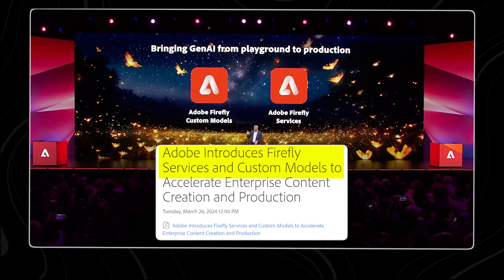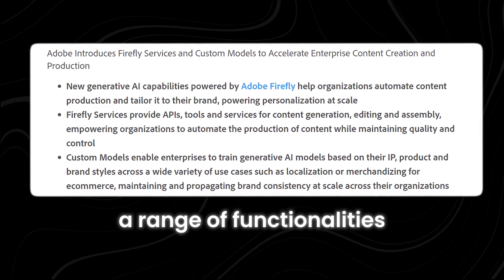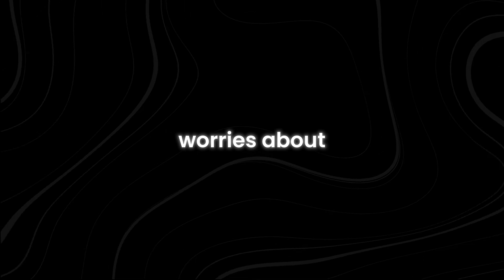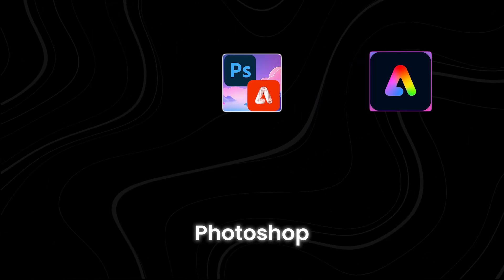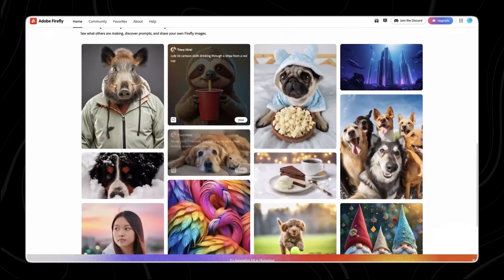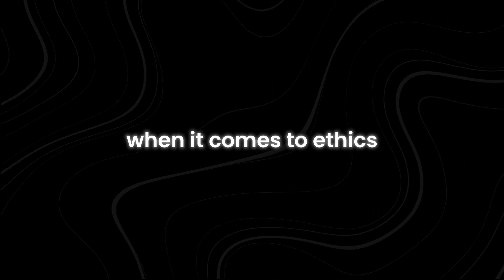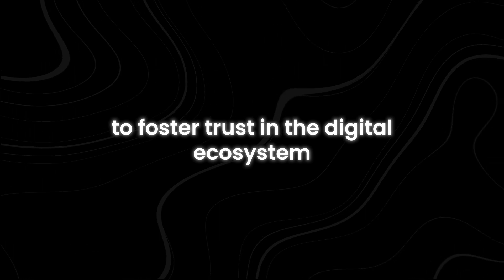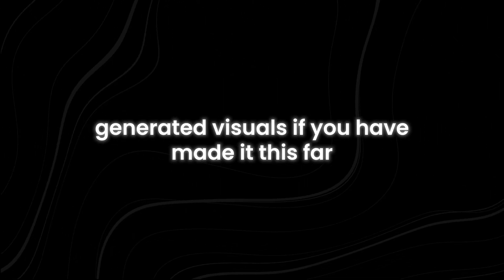Adobe's NEW Firefly Image 3 Will Revolutionize AI Tools!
Curious about how Firefly Image 3 works its magic? We'll take you behind the scenes to explore its advanced algorithms and cutting-edge features. From its ability to analyze and interpret complex images to its seamless integration with existing Adobe tools, you'll gain a deeper understanding of how Firefly Image 3 is reshaping the boundaries of what's possible in AI technology.

Wondering how Firefly Image 3 stacks up against other AI solutions on the market? We'll provide a comprehensive comparison, highlighting its strengths and unique capabilities. Whether you're considering incorporating it into your workflow or simply interested in the latest advancements in AI, this analysis will give you valuable insights into the competitive landscape of AI tools.

Join us on this journey of discovery as we unlock the potential of Adobe's Firefly Image 3 and explore the exciting possibilities it offers for creators and innovators alike.

What is Adobe's Firefly Image 3?How does Firefly Image 3 work?What are the applications of Firefly Image 3?How does Firefly Image 3 compare to other AI tools?How can I integrate Firefly Image 3 into my workflow?This video will answer all these questions. Don't miss out on this game-changing insight into the future of AI tools!